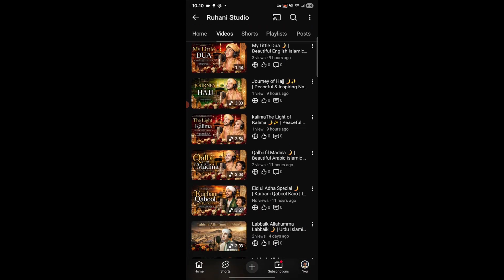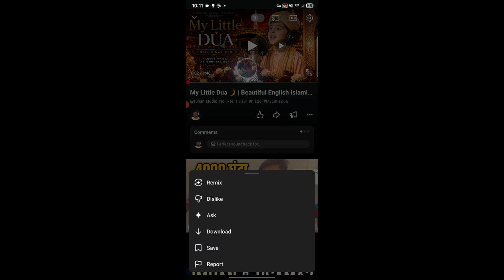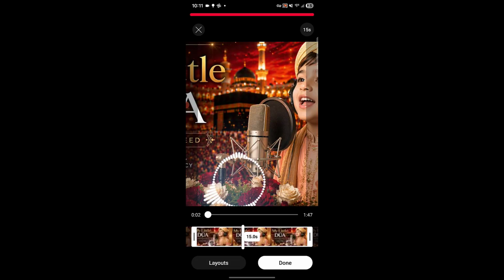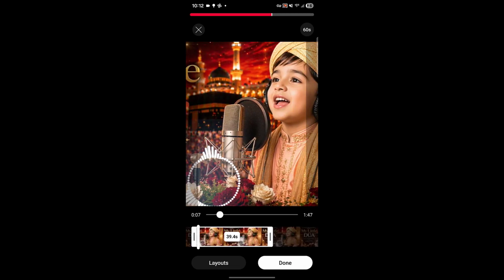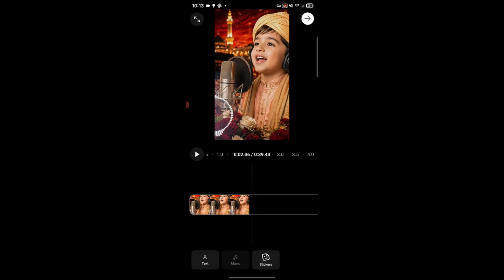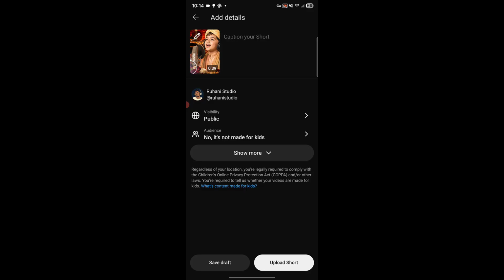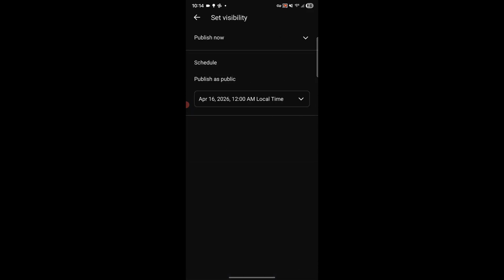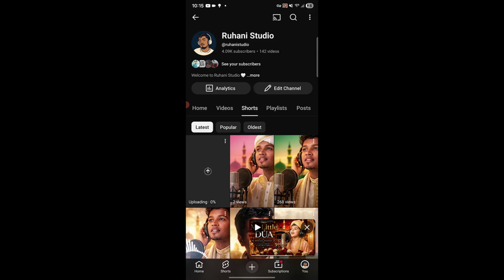Turn Your Old Videos into YouTube Shorts Fast - Shorts From Existing Video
How to Make Shorts from Your Uploaded YouTube Videos